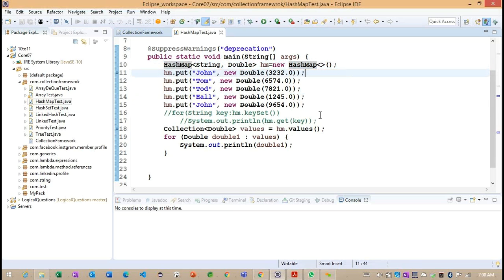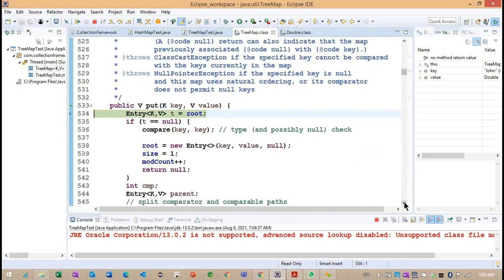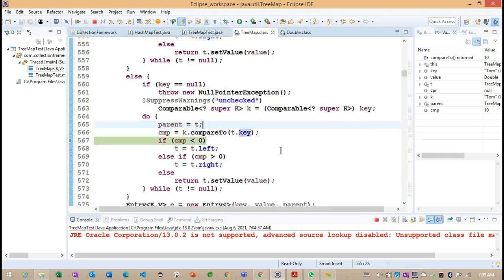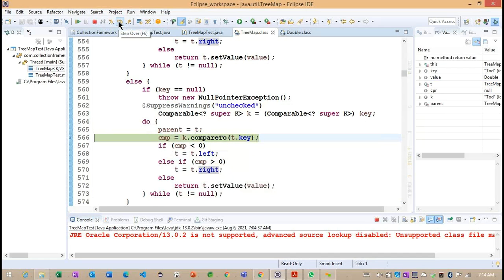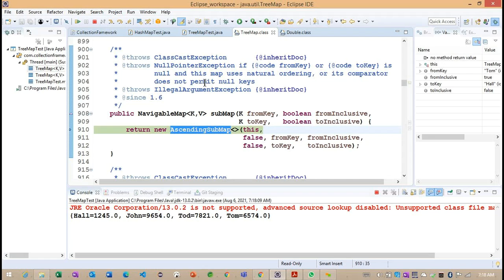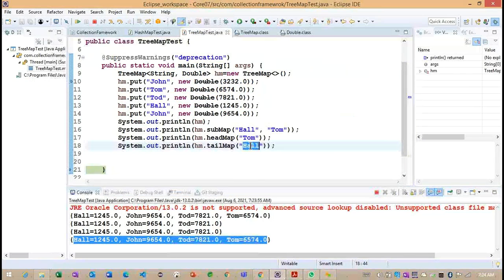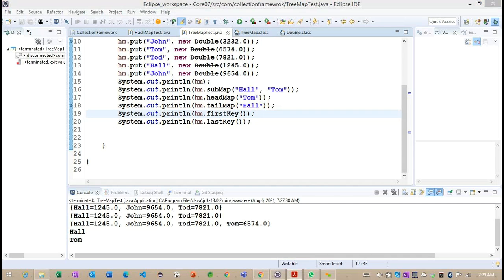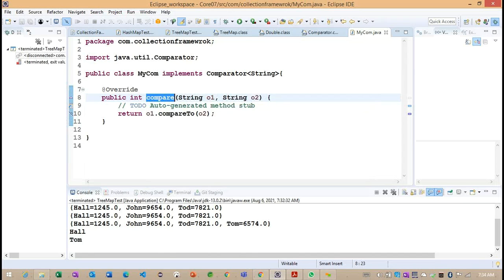Instant Meeting 2021 08 06